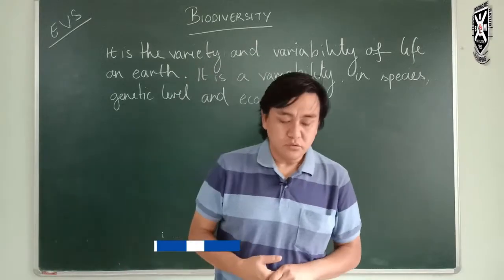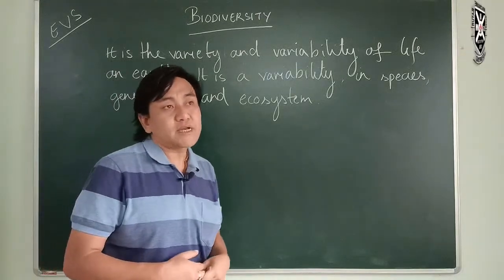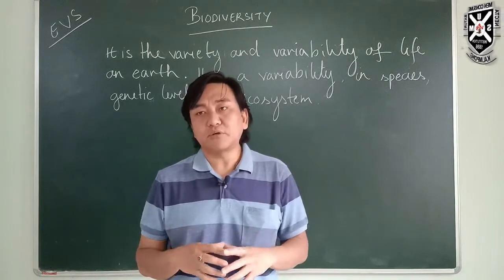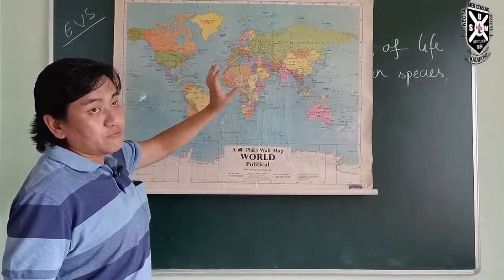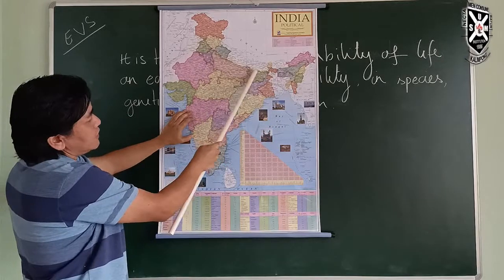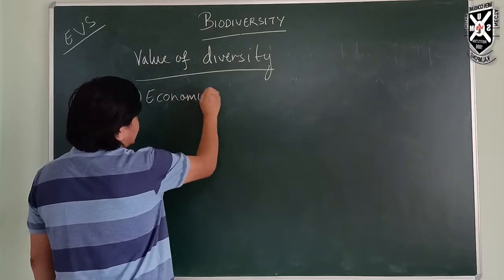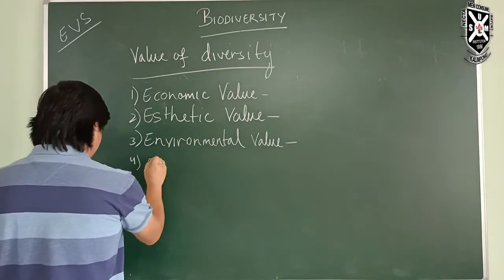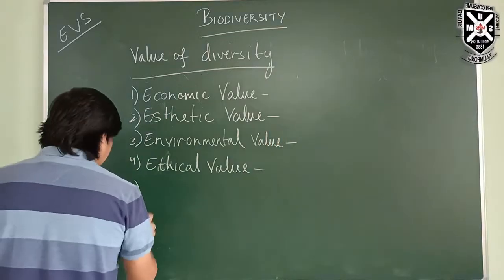CLASS XII HU | ENVIRONMENTAL SCIENCE | BIODIVERSITY.